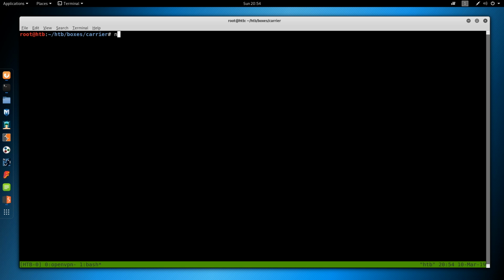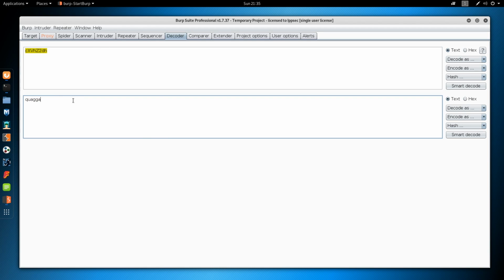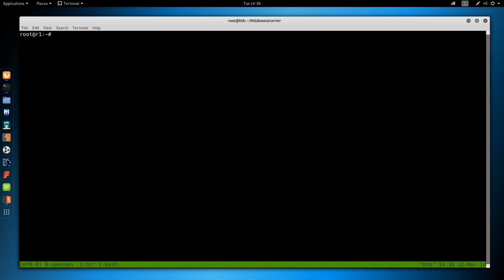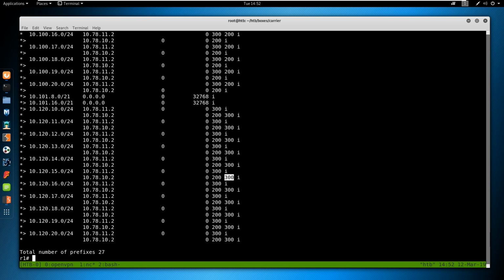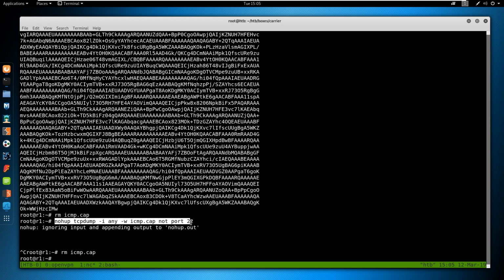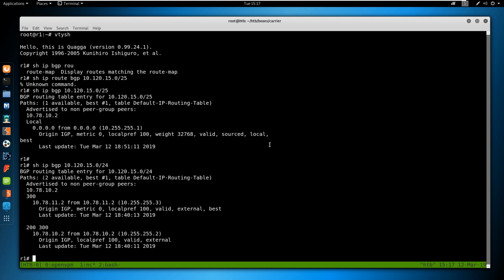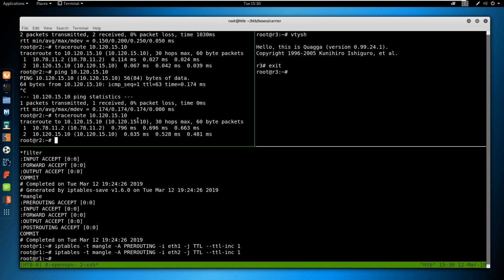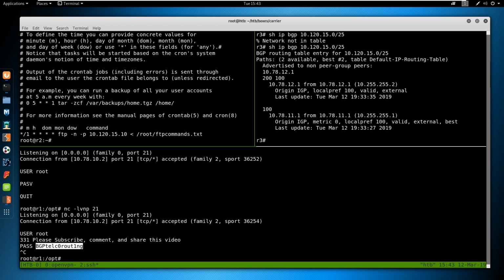HackTheBox - Carrier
00:53 - Begin of Recon
03:30 - Checking out the Web Page
04:20 - Doing UDP/GoBuster Scans
08:20 - Running SNMPWalk and then logging into web interface
10:20 - Reading the tickets on the web page
12:00 - Discovering code execution
16:00 - Reverse Shell Returned
23:15 - Discovering FTP Server 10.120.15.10
26:00 - Gaining access to a Router Interface
27:30 - Using Draw.io to draw out the network
32:40 - Examining routing information
35:45 - Looking at BGP Information
39:00 - First attempt at BGP Hijack, advertising a route
43:30 - Did not work, examining routing loop.
50:50 - Blocking the routing advertisement to AS300
56:50 - Showing the new routing loop (AS300 sends to AS200)
01:00:00 - Telling AS200 not to advertise the route to AS300
01:04:00 - Grabbing FTP Traffic to get root password
-- Extra Content
01:07:00 - Logging into all 3 routers for some fun
01:08:50 - Hiding from TraceRoute by mucking with TTL's
01:13:20 - Redoing the attack, but showing routing tables on all routers
01:17:30 - Unintended route, Just adding an IP to eth2